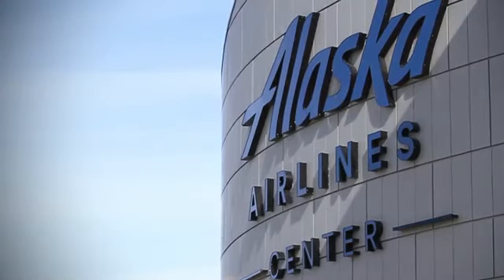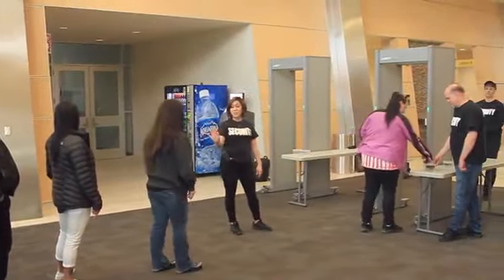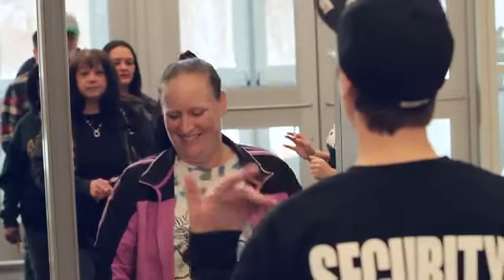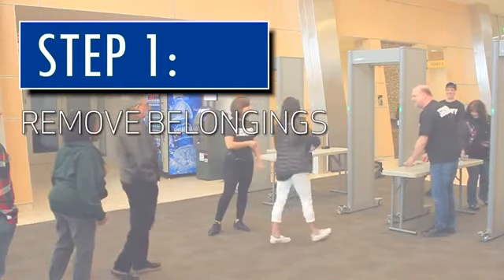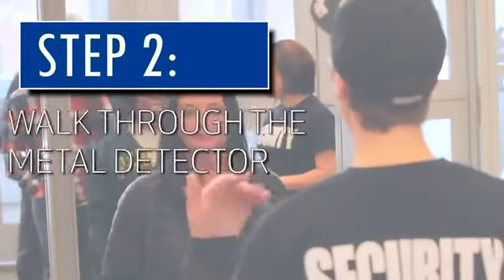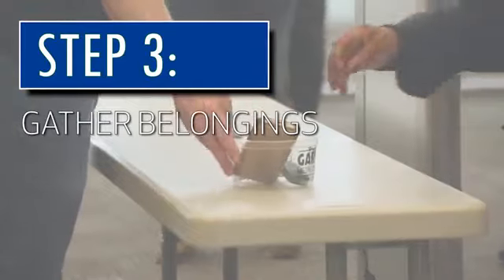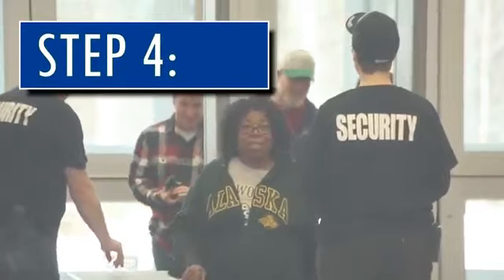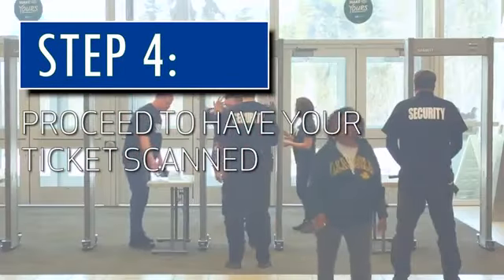بوابة امنية خارجية